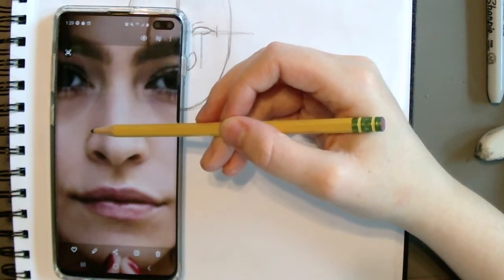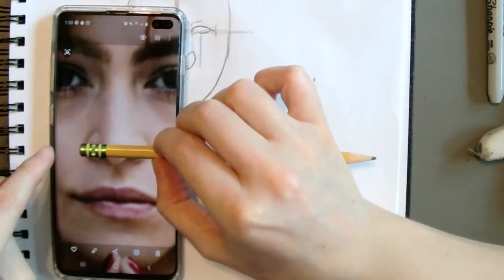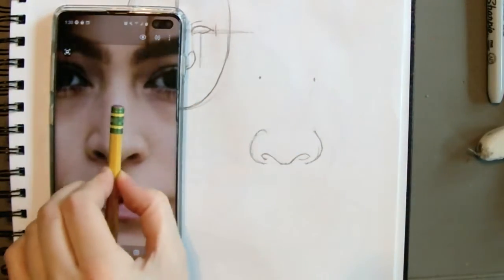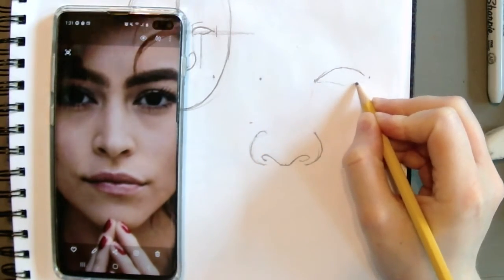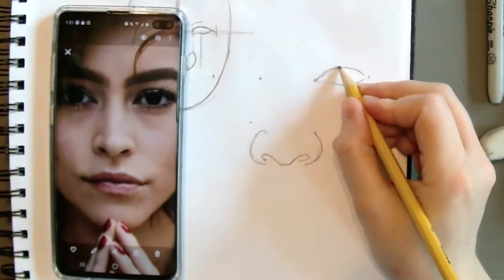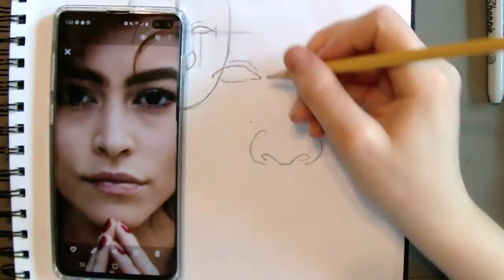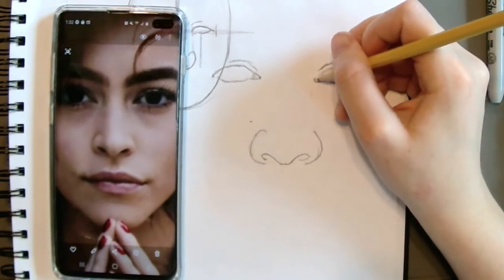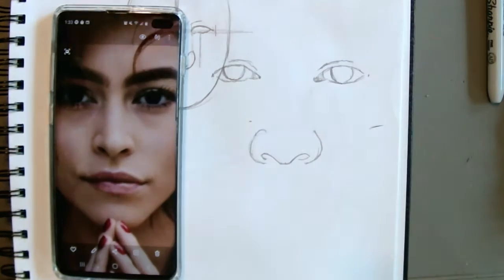Q&A Week 5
In this video I answer student questions about this week's project options. Include further questions in next week's post to have them answered by next Thursday.